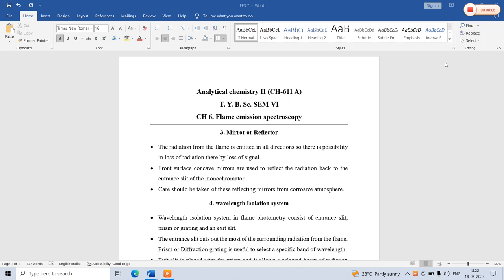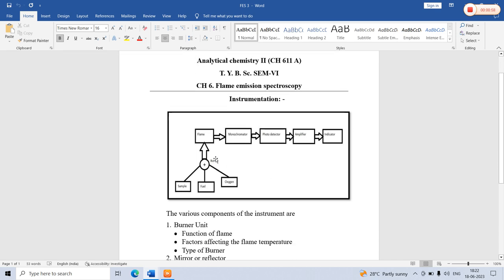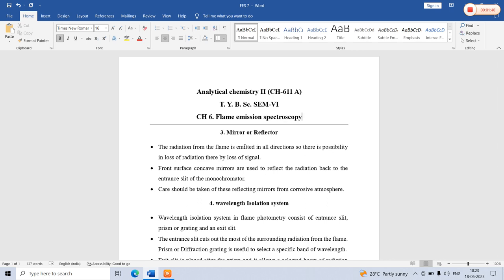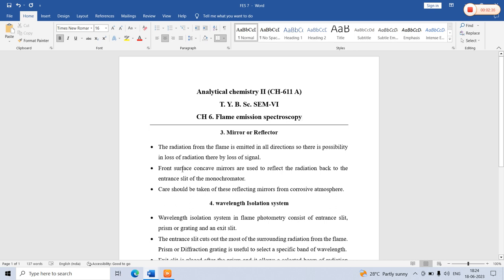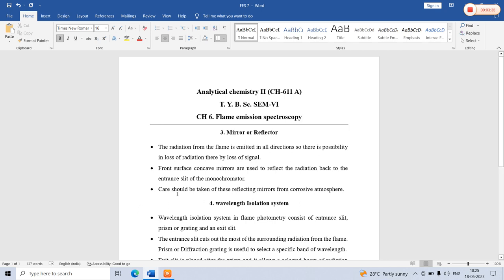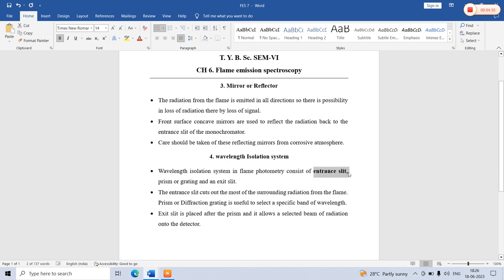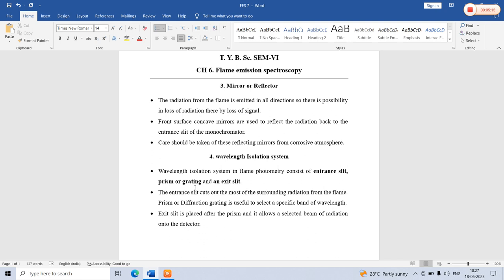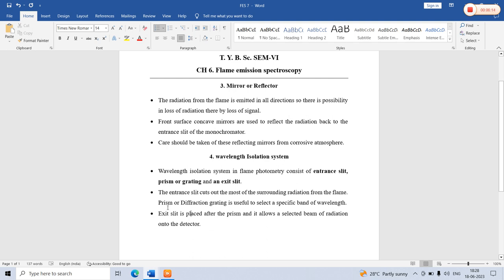Lecture 85 T.Y.B.Sc Analytical chem SEM 6 CH 6 Flame emission spectroscopy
this give the information about the instrumentation part including Mirrors or reflectors and Monochromatic system including entrance slit, Prism or Diffraction grating, Exit slit.